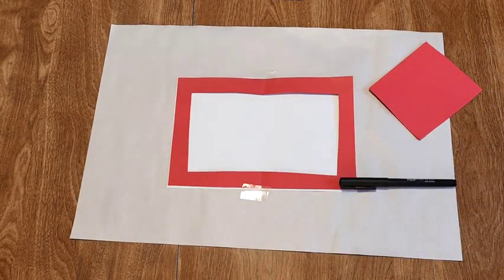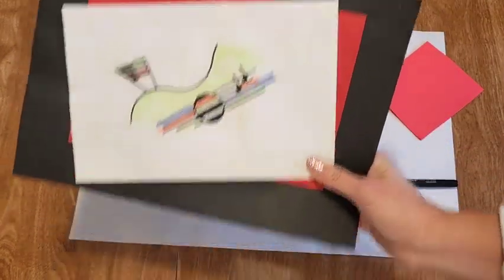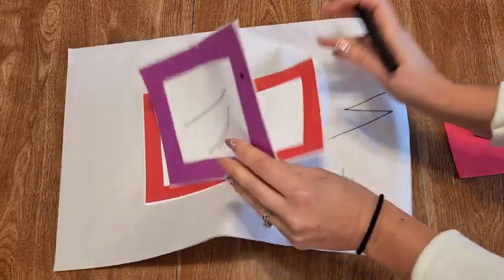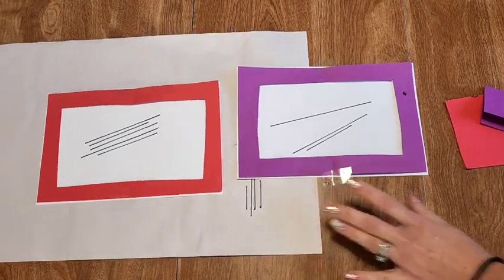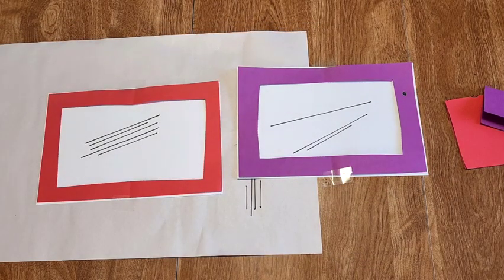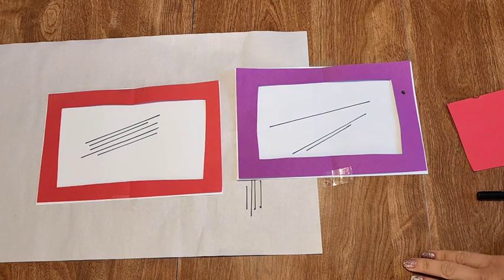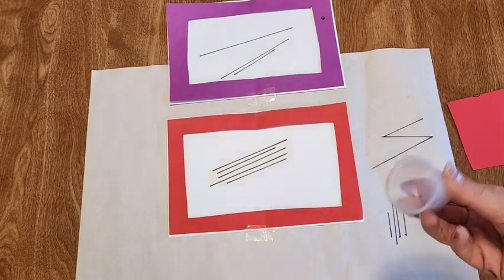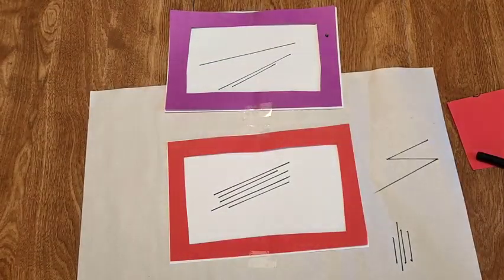Kandinsky Abstract: Upper 3rd - 5th Art Masters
Create an abstract instrument just like Kandinsky.